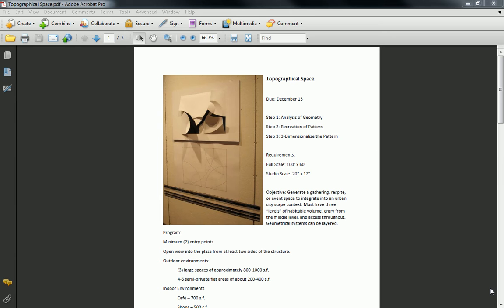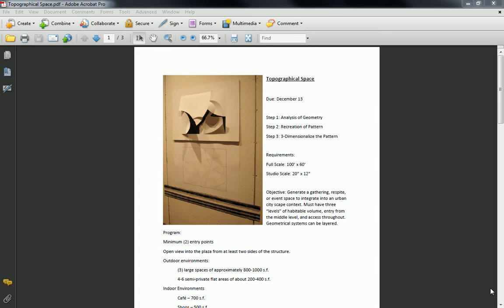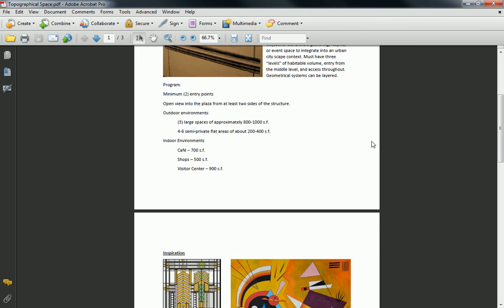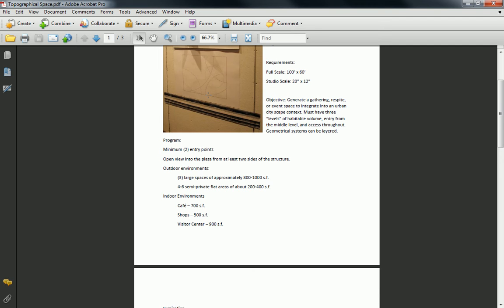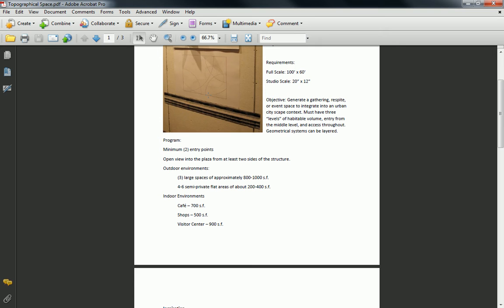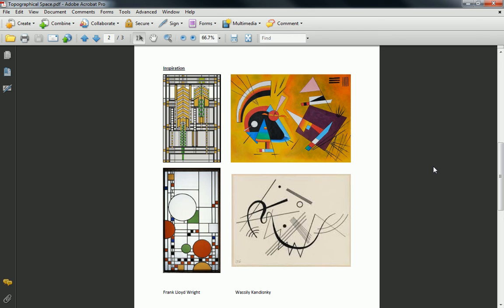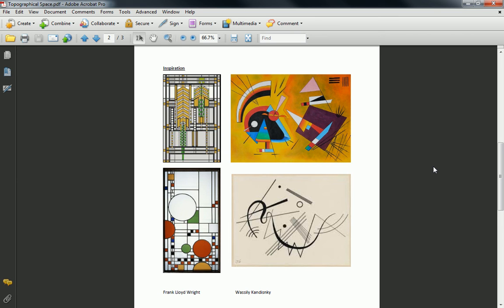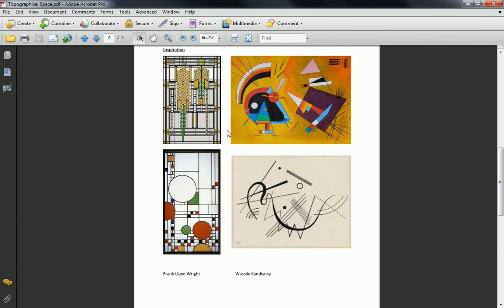92 - Final Assignment Description